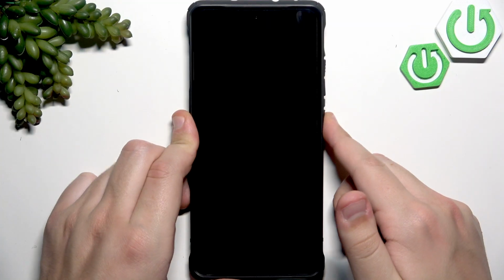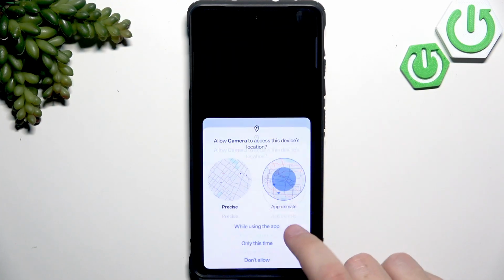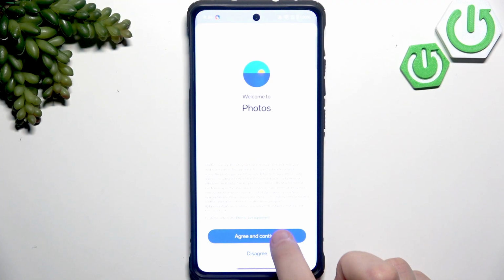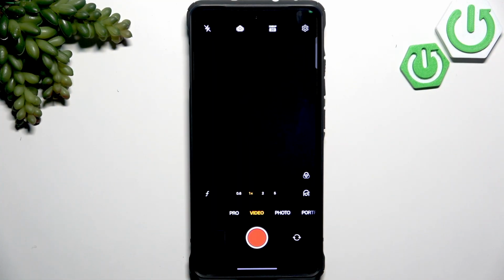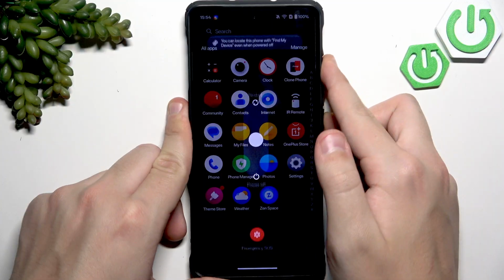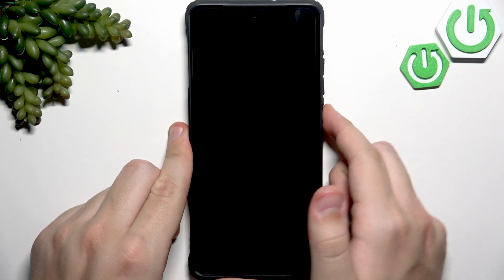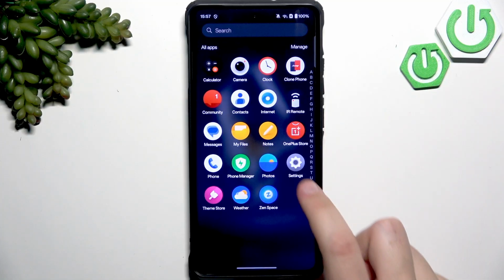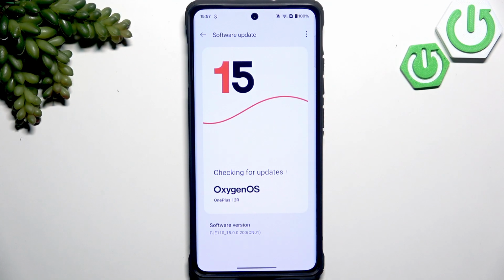OnePlus 12R – How to Fix Microphone Not Working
Having trouble with the microphone on your OnePlus 12R? In this video we show easy, safe steps you can try at home to fix a mic that stopped working. You will learn how to clean the microphone port with a non-metallic tool, how to test the microphone using the Camera app, how to restart your phone properly, and how to check for and install software updates that may fix mic glitches. These troubleshooting steps target both simple hardware obstructions and software issues so you can quickly find the cause and restore sound on your OnePlus 12R.

How to fix microphone not working on OnePlus 12R?
How to test the microphone on OnePlus 12R using the Camera app?
How to update OnePlus 12R software to fix microphone issues?

0:00 Introduction – What we will fix
0:09 Clean the microphone port with a soft non-metal tool
0:37 How to test the mic using the Camera app (record and play back)
1:18 Restart the phone (hold power + volume up, swipe up to restart)
1:47 Check for software updates: Settings → System & update
2:18 Summary and final tips